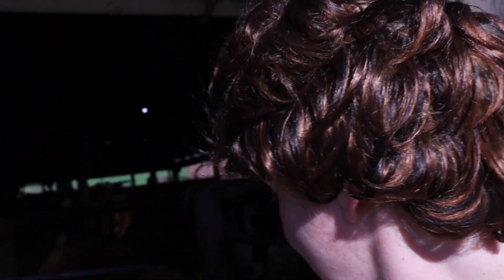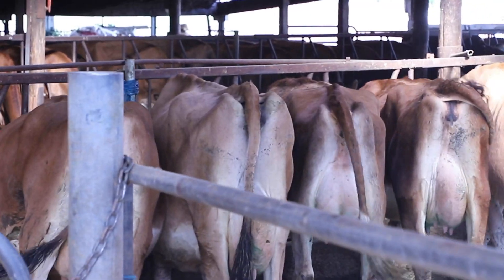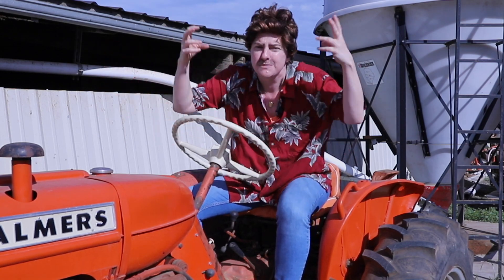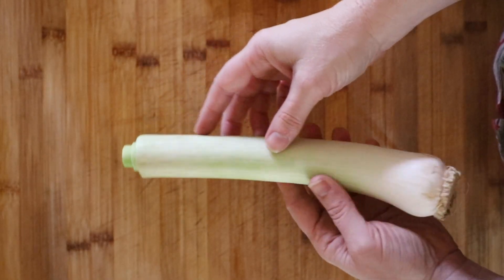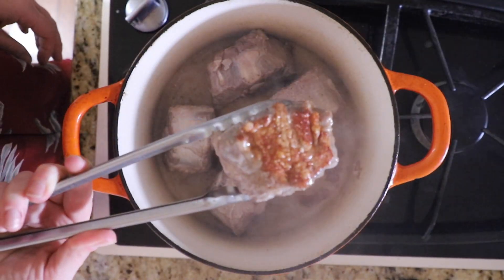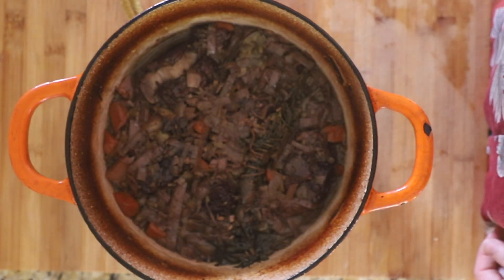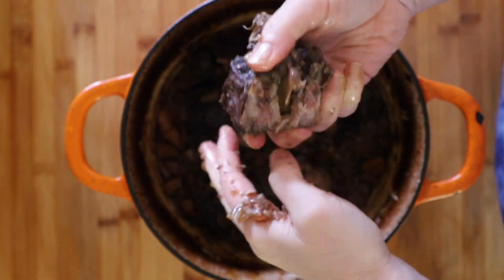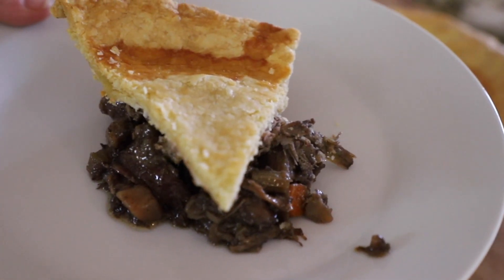Braised Oxtail | Oxtail Pot Pie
Bottom line- Oxtail is wildly underused and I would like to changed that! Here is a delicious preparation and a lesson in Braising.  Oxtail just carries so much flavor and is a delicacy. What can I say folks, it SLAPS! This is a great dish for a weeknight meal or a dinner party. From the braising technique to the super flaky pie crust - you can't go wrong with this recipe. It's a perfect addition to any feast and the holidays are right around the corner.

Also thank you for your patience.
Once my links become active I’ll have a list of tools and places that you can buy them posted here as well.

Other accounts: @tessinthemiddle

Special thank you to Lady Lane Farms - Go check out their store in you’re in the Portland area.